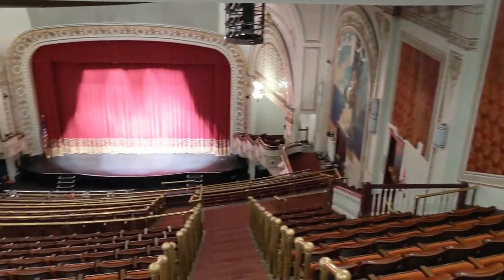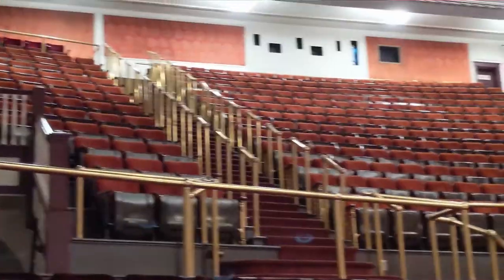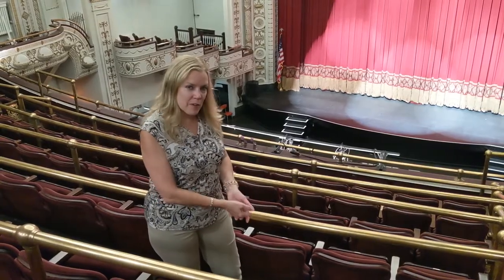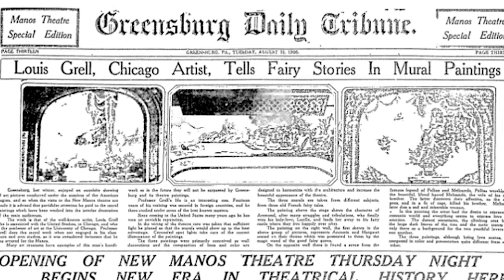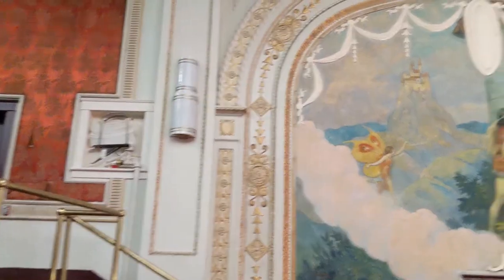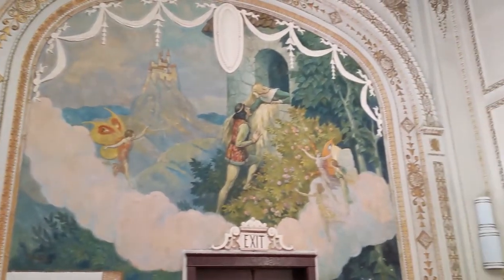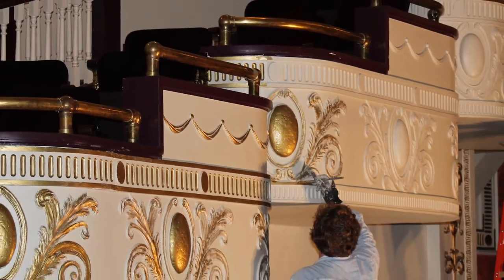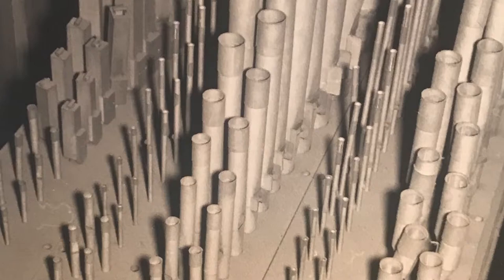The Palace Theatre Tour Series - Part 3: Inside the Theatre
Our video series tour of The Palace Theatre continues with a look inside the theatre area, including the seating areas, the Wurlitzer organ that once entertained the crowds, and the three Louis Grell murals. (Did you know there is one hidden above the stage?)